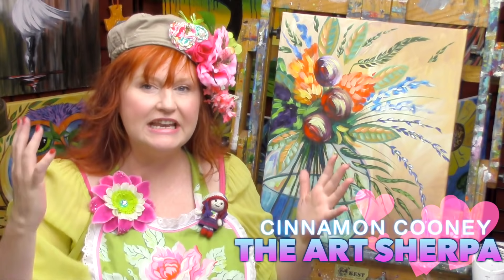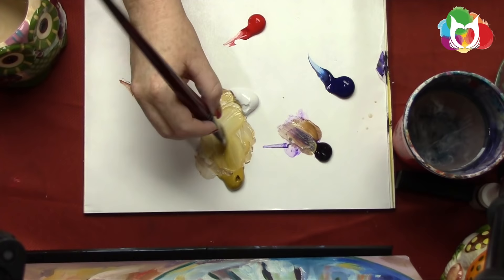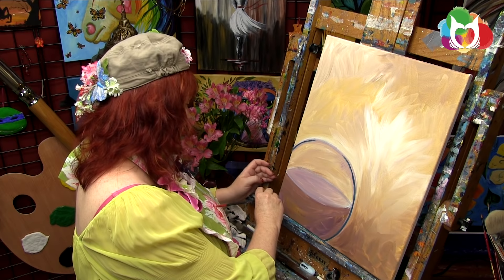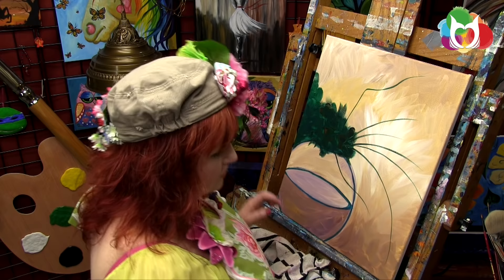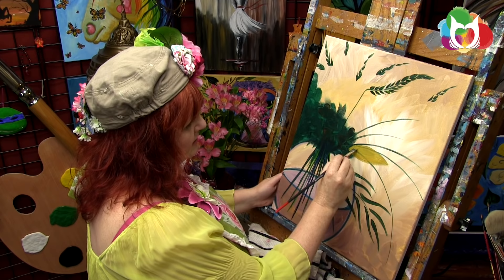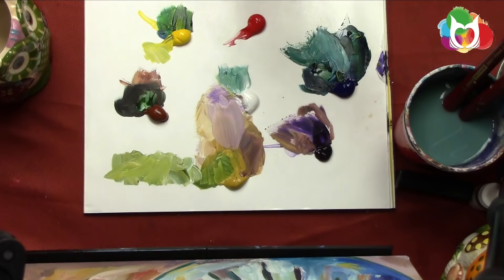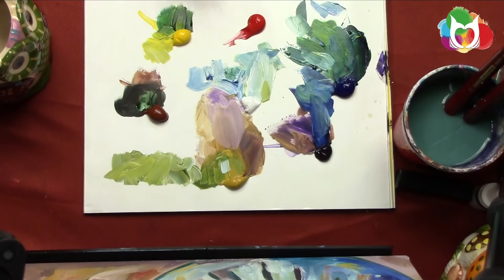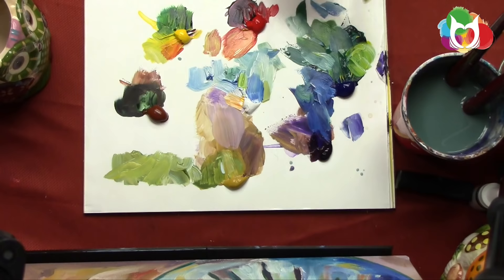Simple Beginners Acrylic Painting Abstract Flowers in a Vase step by step | TheArtSherpa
Easy Beginner Learn to paint Flowers With Acrylic tutorial. This is an easy Floral in a Vase perfect for mothers day. Tips and tricks for a Step by step Abstract flower painting on Canvas art lesson with . 1 hoot
Beginners learn to paint full acrylic art lesson. Beginner How to paint art lesson " Devotion " Still life floral in acrylic tutorial.

*** Recommended Paint Colors
Phthalo Blue (Green Shade)
Dioxazine Purple
Cadmium Yellow, Medium Shade
Burnt Sienna
Cadmium Red, Medium Shade

16x20 (41cm x 51¾cm) canvas, pre-gessoed

*** Recommended Brushes
Bright 1” ½” ¼”
Filbert 1” ½”
Detail round medium and fine
½ shader

I generally paint with Simply Simmons , Creative Mark, Ebony Splendor and Pro Stroke brushes. I also use some Windsor Newton and Ruby Satin Silver.

My favorite Brush is Goldilocks or Simply Simmons bright #10 Extra Firm Filament
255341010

*** Other Supplies ***
Paper towels
Water cup
Chalk, a few colors
Ruler
Sharpie
Table easel
Delicious snack or beverage
A smile!

Acrylics are a fun and enjoyable painting medium. I prefer 'Creative Mark' brushes, and I use Liquitex heavy body acrylic paint, Matisse Derivan, and golden colors.

I love teaching people to paint in a supportive environment. Everyone deserves to have art in their lives and feel the joy that art can bring! Follow along and share your art journey with me! I look forward to hearing from you.

ETSY to purchase original art by Cinnamon Cooney!

Ste 200 Box #204 9490 fm 1960 Bypass Rd W
Humble, Texas 77338
Artwork is the property of it is intended for the personal enjoyment of the student and not commercial use.

For-profit businesses in the Painting Party industry may not use our tutorial/original painting design without a licensed or signed-use deal with the Art Sherpa .

If your paintings of my original design are offered for sale in a retail setting of any kind, please attribute ‘Original design